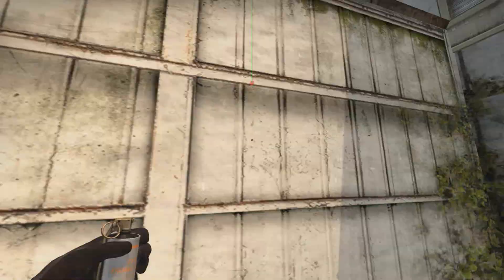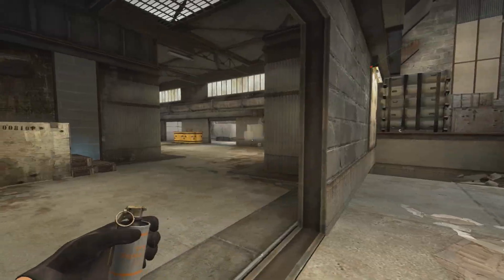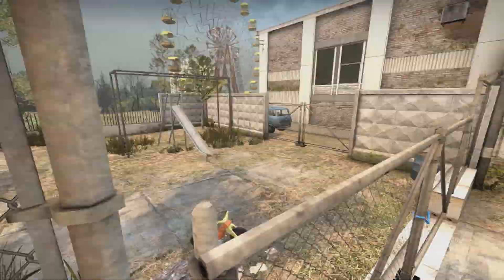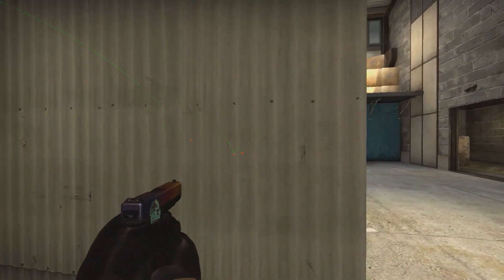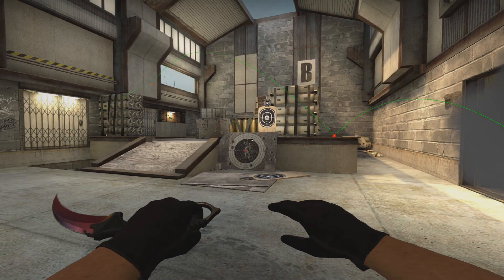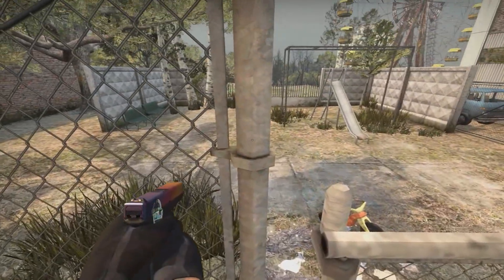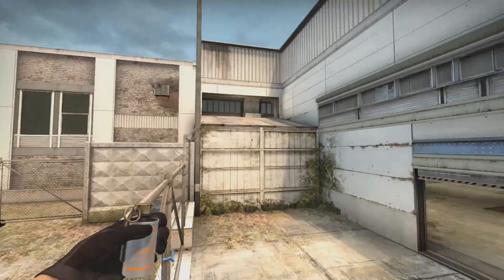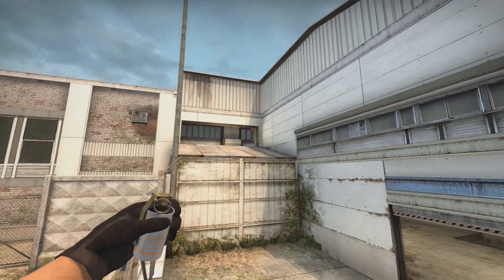Uncommon Cache B-smoke + Teaser for my Rap Album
(now in 720p and delicious looking quality)

NaToSaphiX

Public Snapchat:
Na2Public

Hiphop beat:
DOPE Oldschool Hip Hop Beat [Prod By Intenzoo]